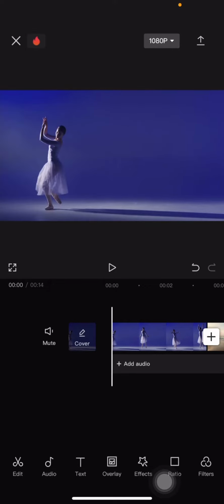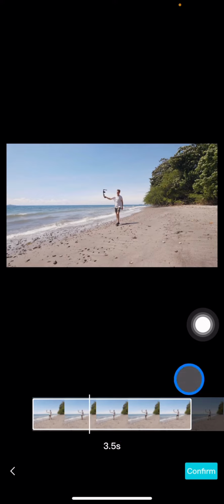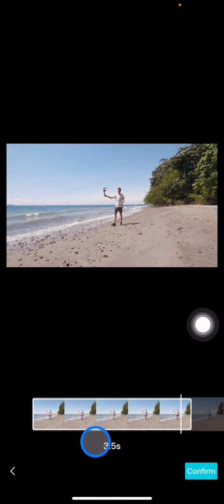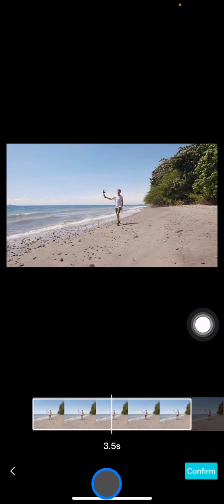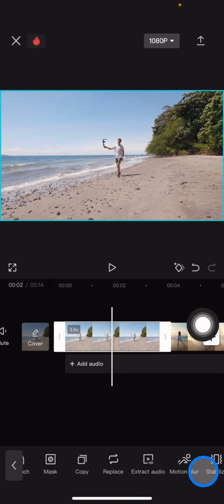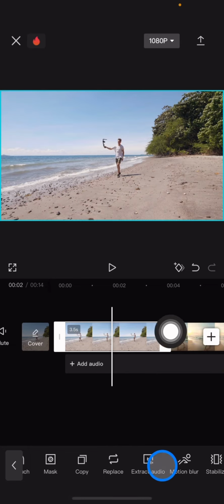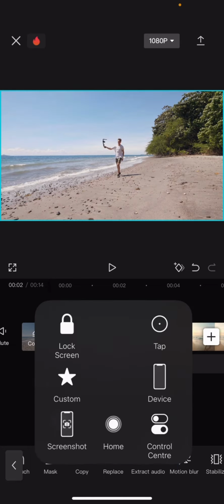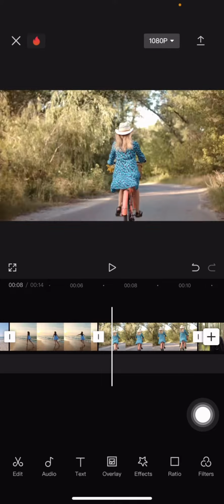CapCut Tips and Tricks! How to Change Your Clip With New Video Without Changing The Duration?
Change your clip with another without deleting your current clip! Here is the tutorial to change your clip into another video without changing the duration of the clip. This tools is rarely cared by someone.